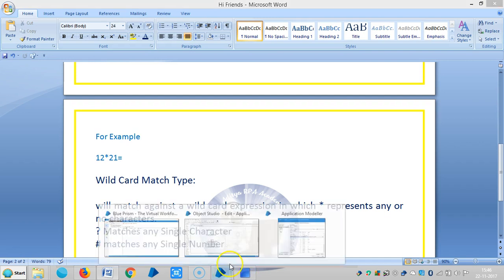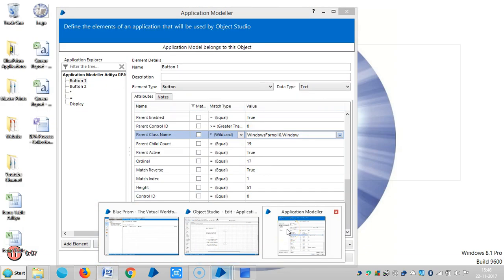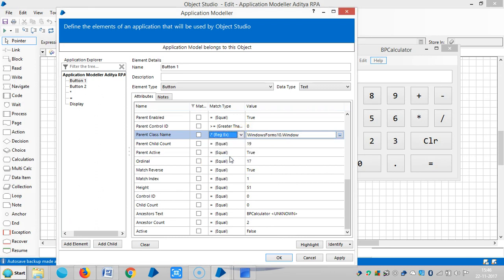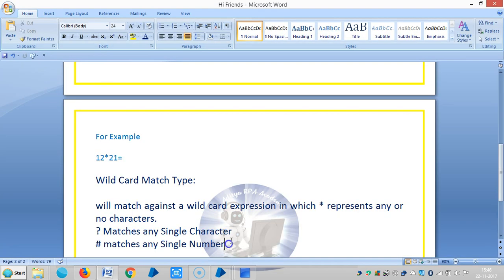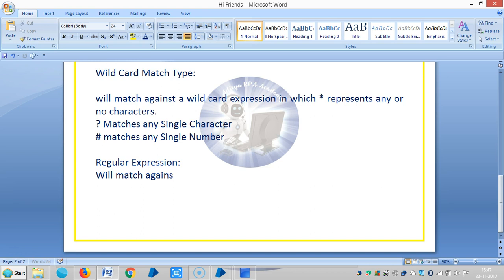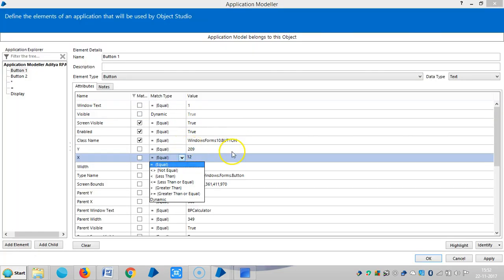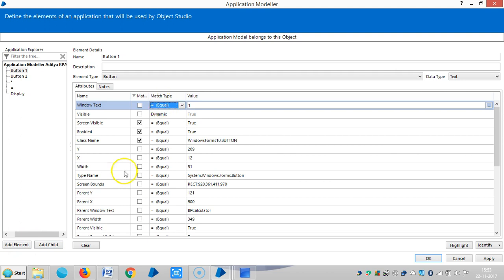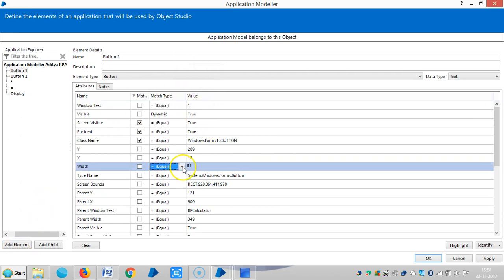BluePrism Application Modeller BPAM6002 - Aditya RPA Academy BTM Layout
BluePrism Application Modeller BPAM6002 - Aditya RPA Academy
Aditya Chereddy
                            M.Tech.,